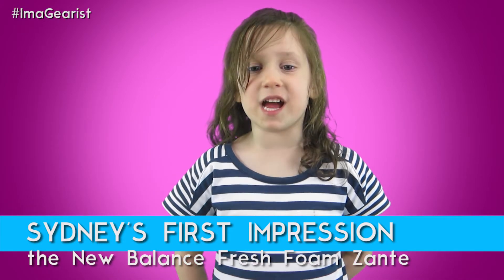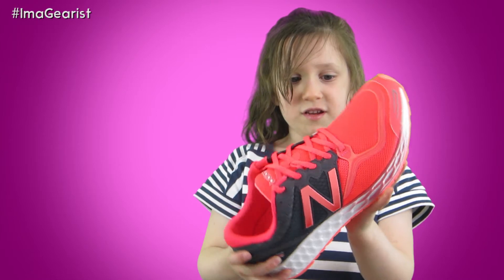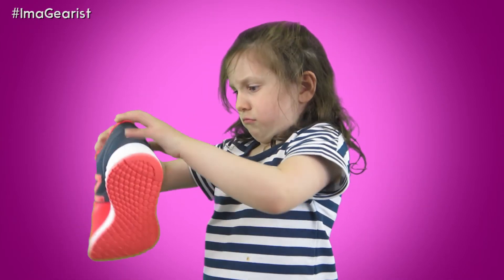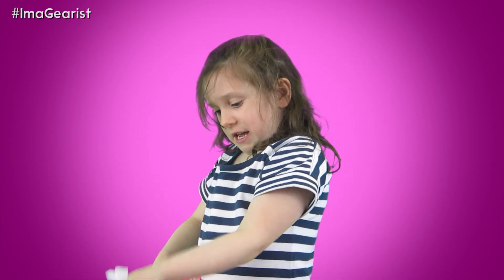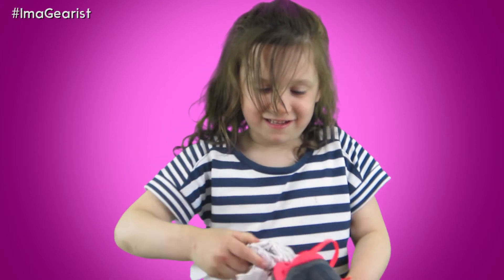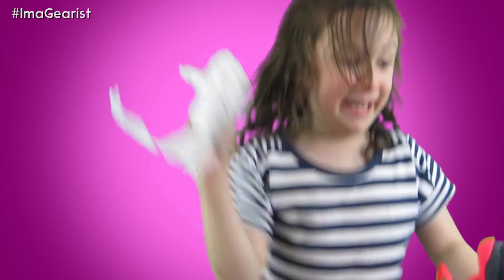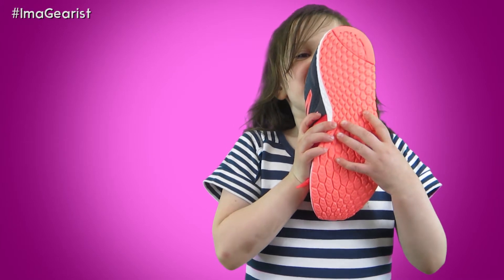UNBOXING THE NEW BALANCE FRESH FOAM ZANTE WITH BABY GEARIST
What's cuter than a 5 year-old unboxing a new pair of the New Balance Fresh Foam Zante running shoes? Nothing.